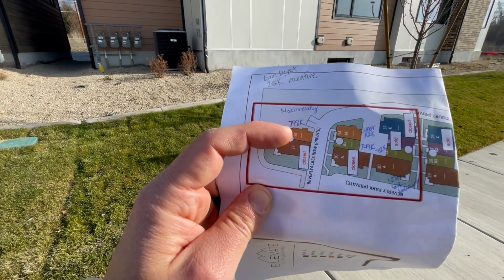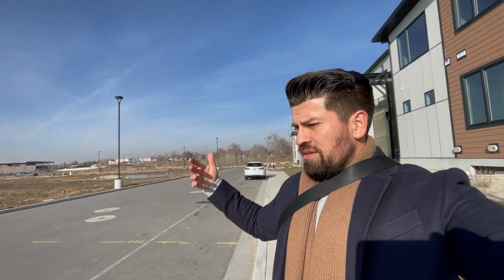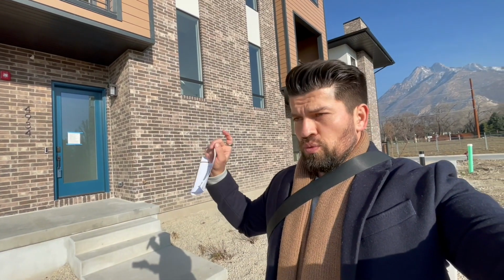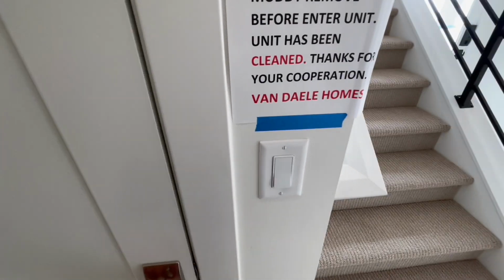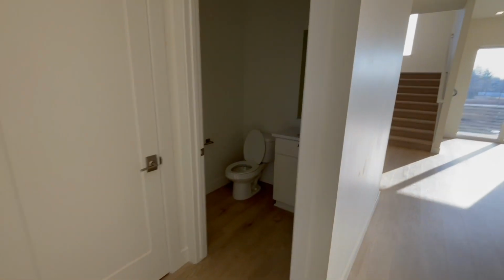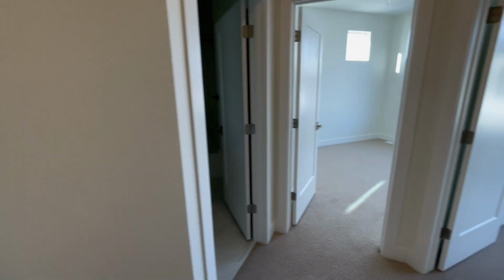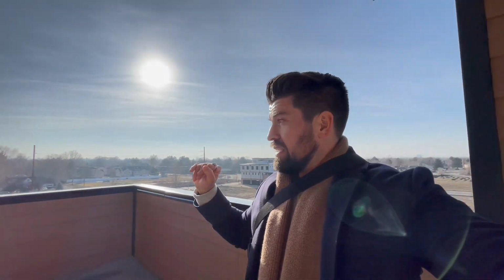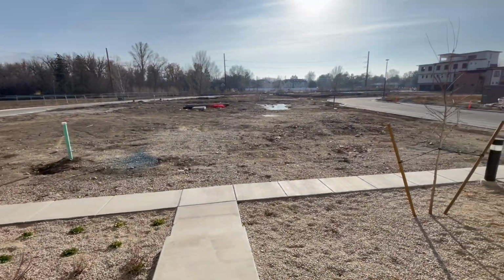UPDATE | B1 FLOOR PLAN | VAN DAELE HOMES | HOLLADAY HILLS | HOLLADAY, UT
Van Daele Homes will give you 25K as an incentive for you to use for closing costs, or better yet - a rate buy down.

As you make this 3 bedroom, 3 bathroom, and 2-car garage, your main residence - you will get to enjoy one of the most awaited luxury new construction in Salt Lake County.

Welcome to the Hills...Holladay Hills that is ;)

Gone are the days when this particular floor plan was priced well over the million dollar mark. As the builder made its price adjustments, these mid-row open roof top deck properties are attainable in the 700s - this B1 unit currently listed at 712K.

Your 4th level roof top deck will boast beautiful mountain and valley views, as you entertain. A stone throw away you will be neighboring the 2nd location of LifeTime Fitness, high end dining, shopping, and much more as the Holladay Hills take shape.

Not to mention that this community is walking distance from one of the finest dining experiences if you have a Spanish palate - Cafe Madrid is a must if you're in the Holladay area.

In conclusion, whether as a primary residence, or better yet - an investment - Van Daele Homes has created an extremely hot community within one of SLC's most coveted areas to live in.